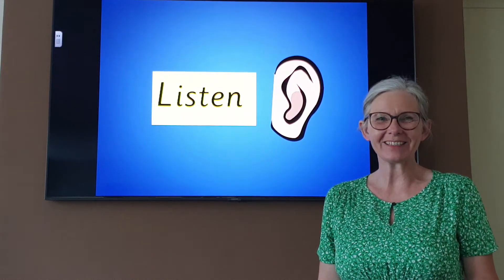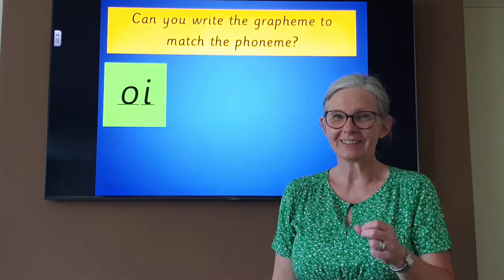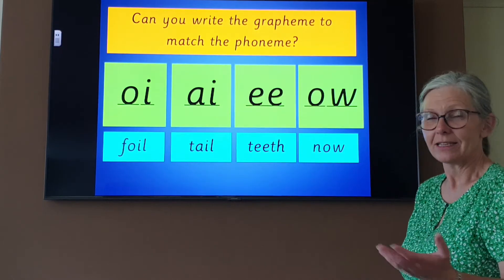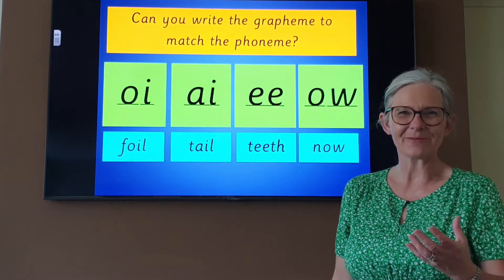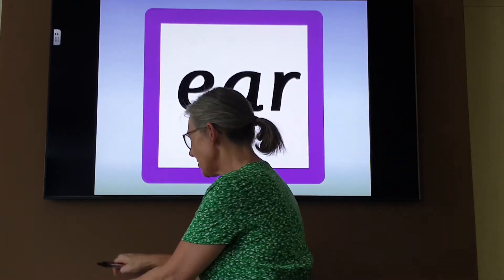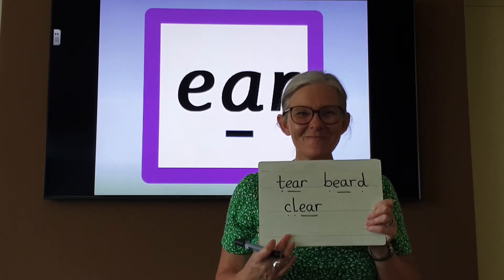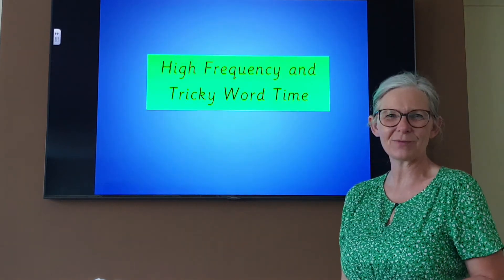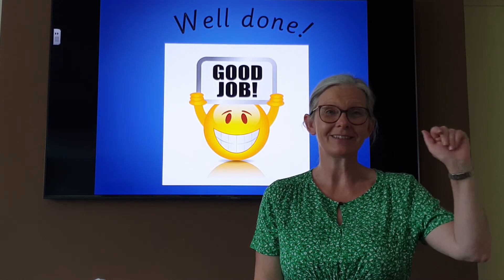EYFS phonics ear day 34